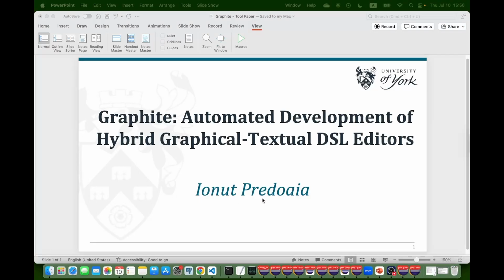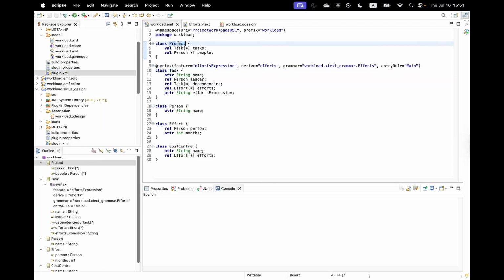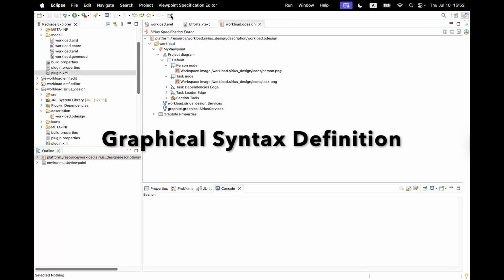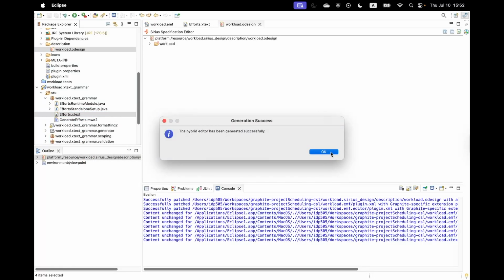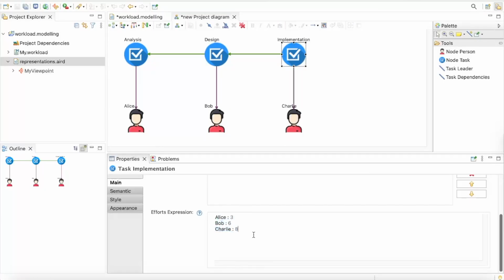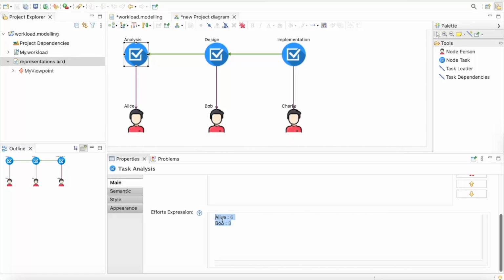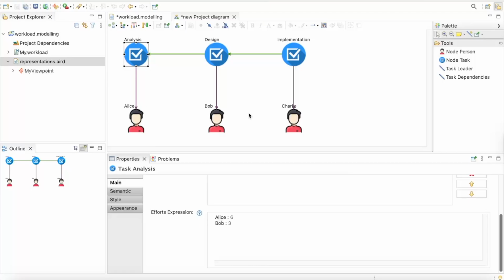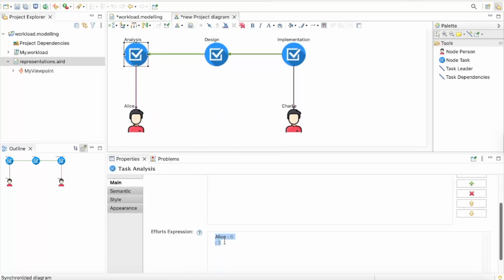Graphite: Automated Development of Hybrid Graphical-Textual DSL Editors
This demonstration presents the main steps of Graphite's language engineering process for generating a hybrid DSL editor. The main capabilities of the generated hybrid DSL editor are highlighted.